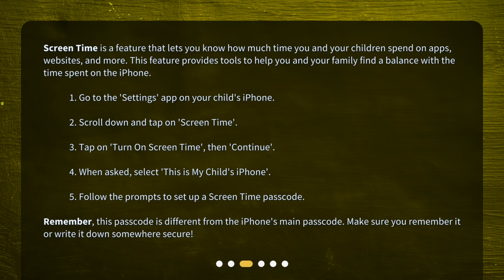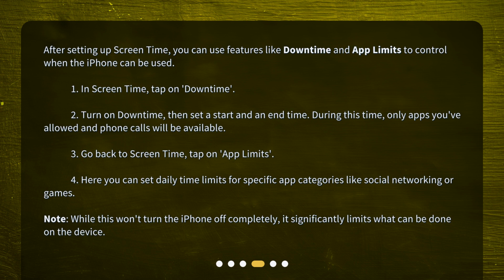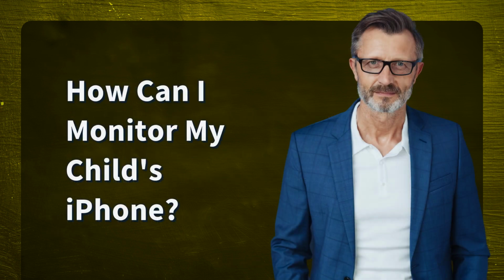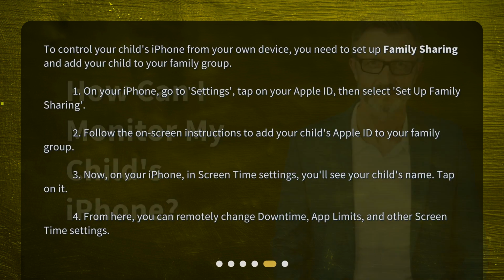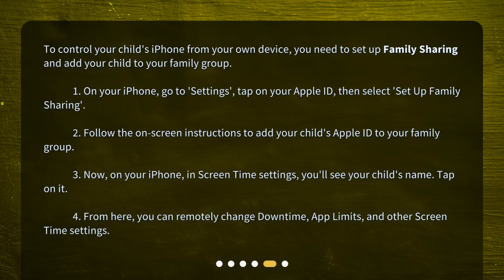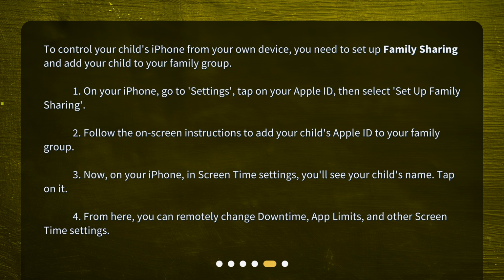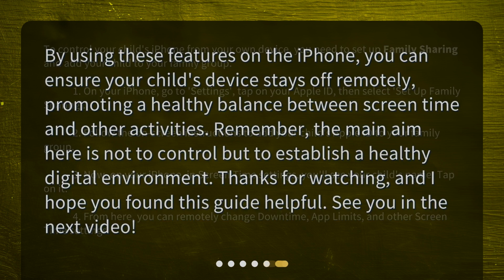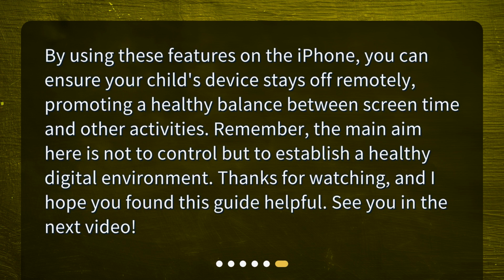How can I ensure my child's iPhone stays turned off remotely?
Controlling Your Child's iPhone: How to Ensure it Stays Off Remotely • Discover how to remotely ensure your child's iPhone stays turned off with this informative video. Learn how to set up Screen Time, a built-in feature in iOS, to control your child's iPhone usage. Find out how to use Downtime and App Limits to establish boundaries and create a healthy balance. Keep your child safe in the digital age with these essential parental control tips!

00:00 • How can I ensure my child's iPhone stays turned off remotely?
00:25 • What Do I Need to Get Started?
00:41 • How Do I Set Up Screen Time?
01:28 • How Do I Use Downtime and App Limits?
02:11 • How Can I Monitor My Child's iPhone?